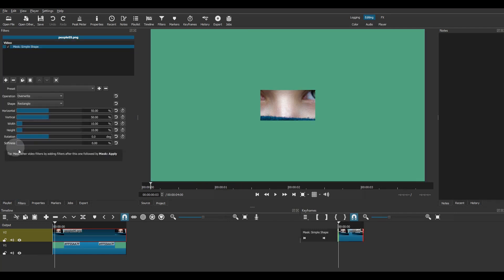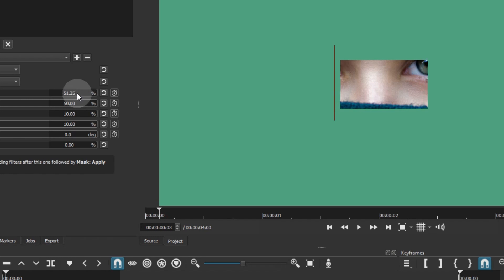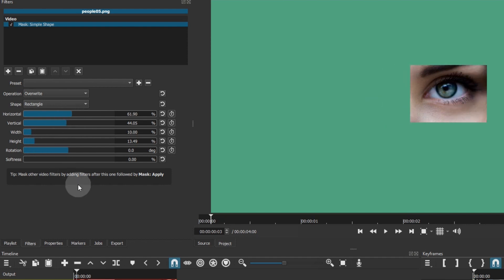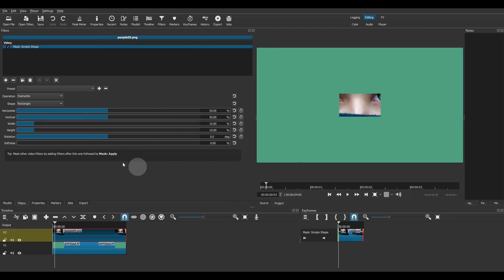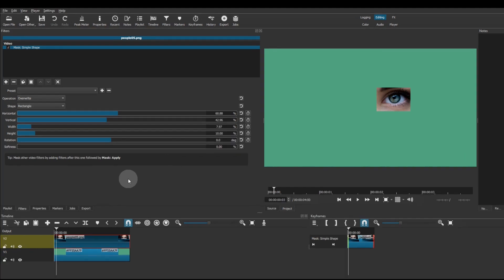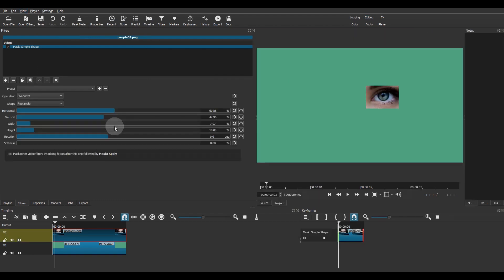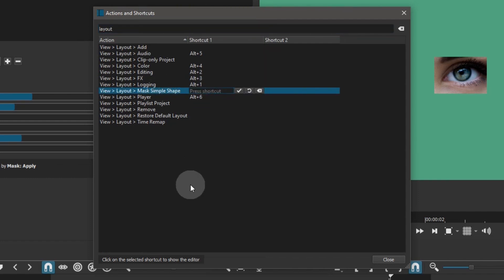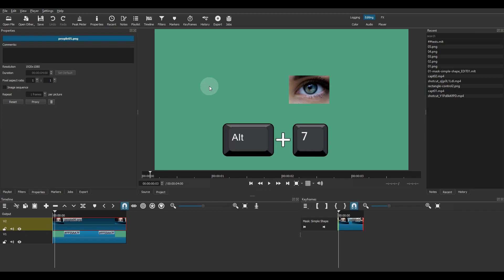Shotcut - Quick Tip | A few tips to make the "Mask: Simple Shape" filter easier to use.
If you've ever used the Mask Simple Shape filter, you know that it is not always easy to adjust the mask size and position. In this video I explain a couple of ways to make your masking tasks a little easier.